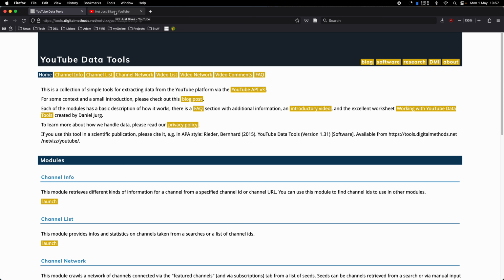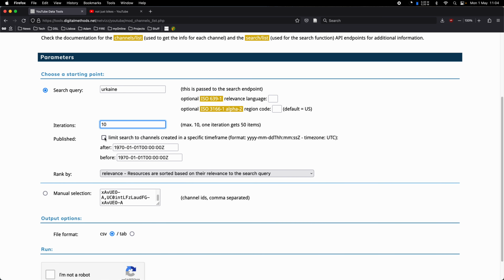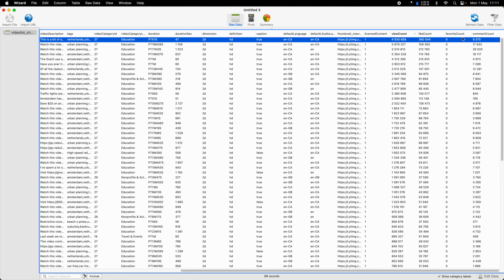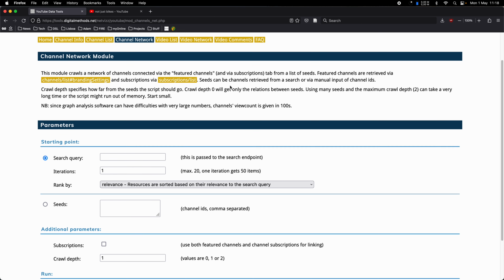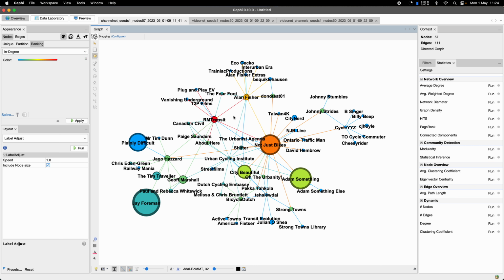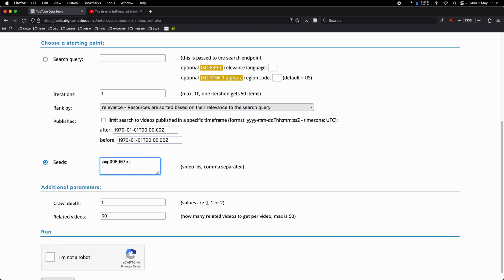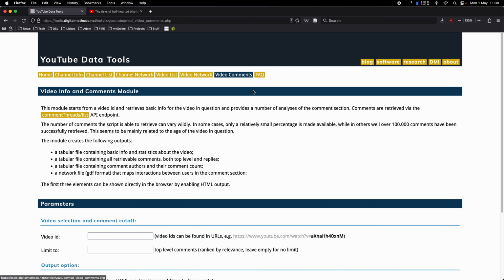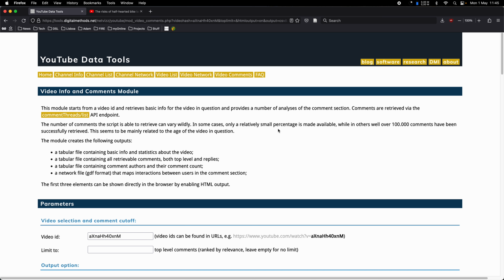YouTube Data Tools - Overview (May 2023)